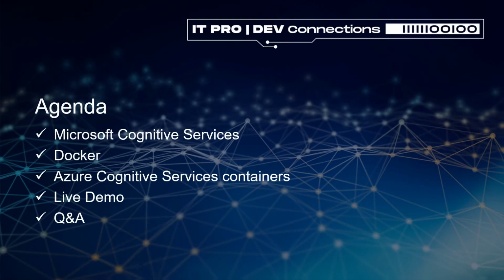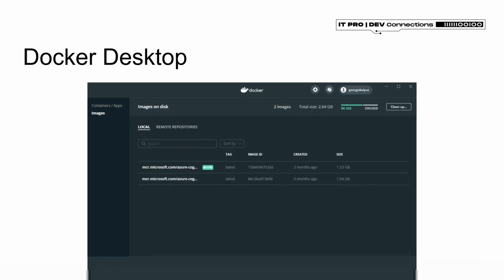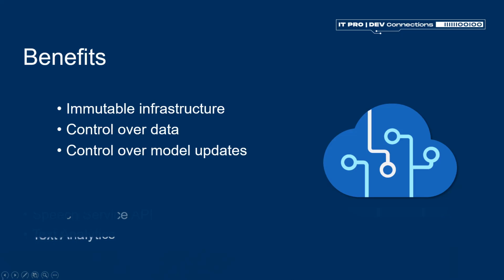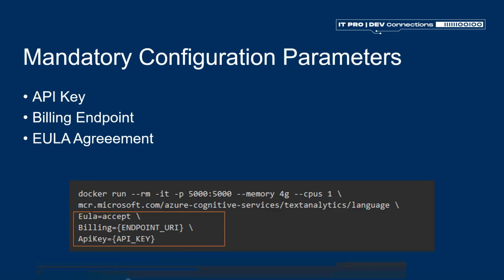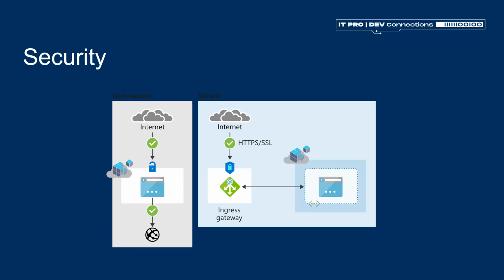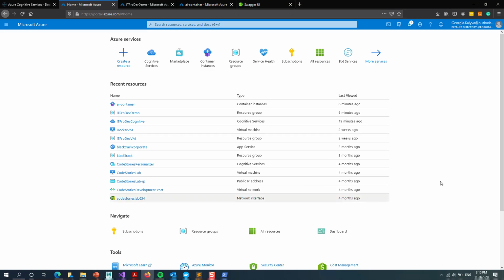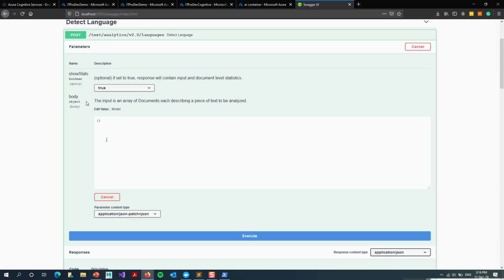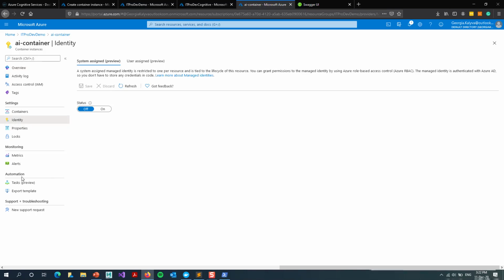Azure AI on premises by using Docker - Georgia Kalyva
Azure Cognitive Services provide support for Docker containers to let you use the Azure APIs on-premises. In this session, we are going to see which services support containerization, the benefits a container like Docker provides and how to export, configure and install your app for use in a container.

Georgia Kalyva
Microsoft AI MVP, Web Applications Developer, B.Sc, MSP, MCP